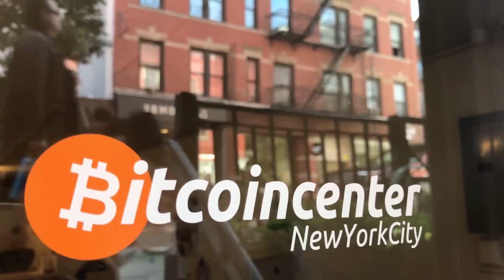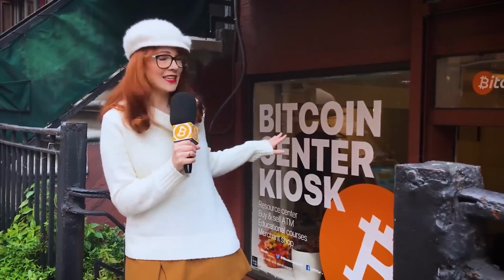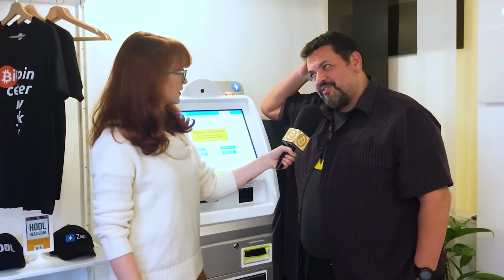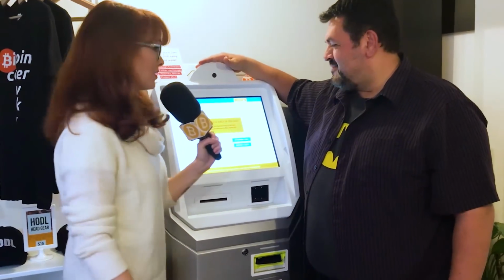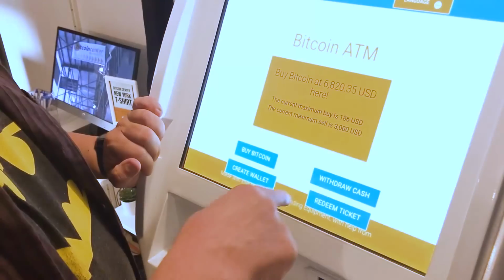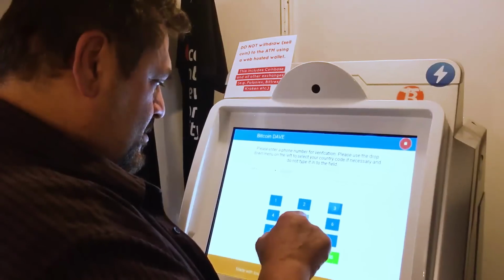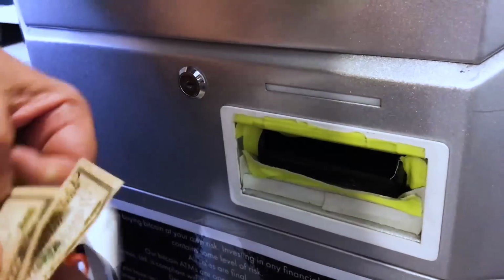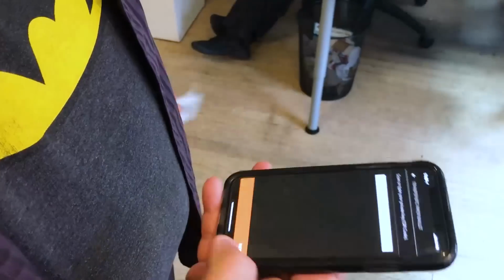How to Use a Bitcoin ATM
One super convenient way to purchase bitcoin is with a bitcoin ATM. Here is a step-by-step guide!
Note: Regulations differ for ATMs depending on where you're based. In America, you need to provide a passport or phone number to your purchase (not a prepaid sim, but a number with a real bill) due to KYC restrictions. There are many places in the world where you can use a bitcoin ATM to buy bitcoin without and ID.

Huge thank you to Nick Spanos and the New York Bitcoin Center!

(tax-deductible in the US)

NBTV's new eBook out now!
Beginner's Introduction To Privacy